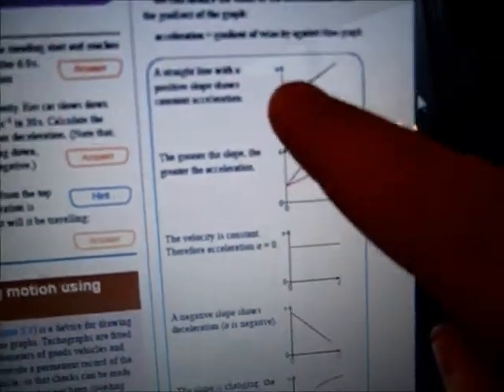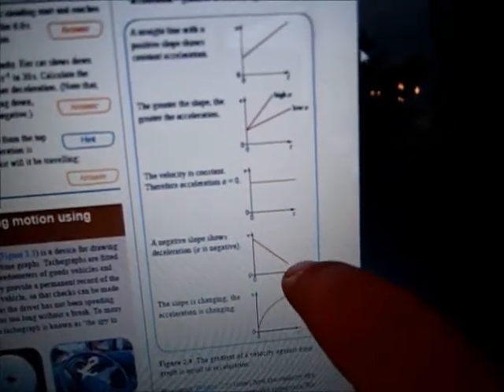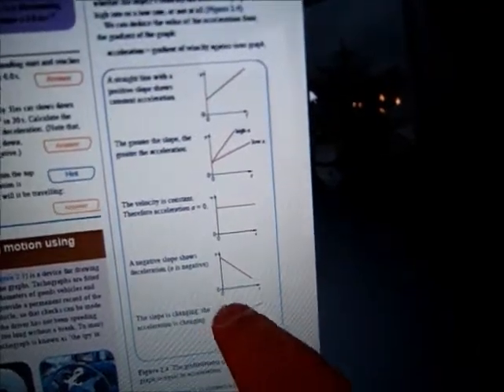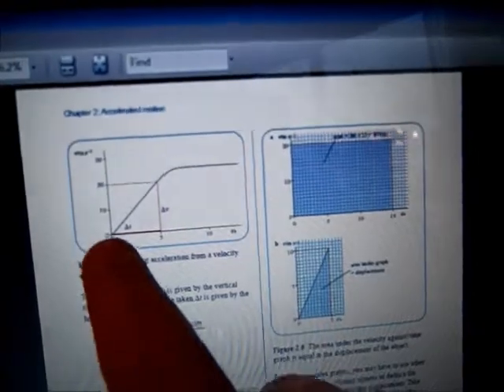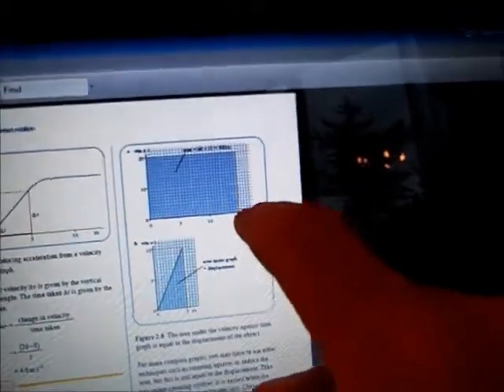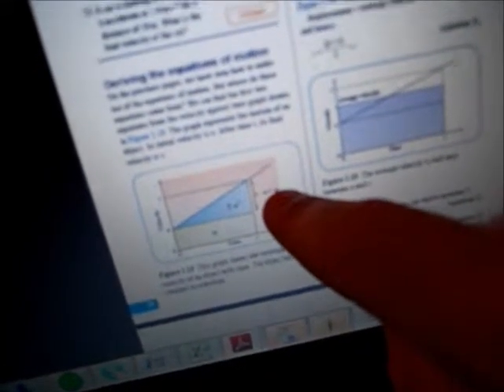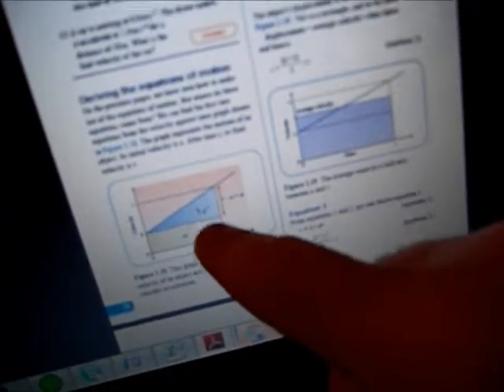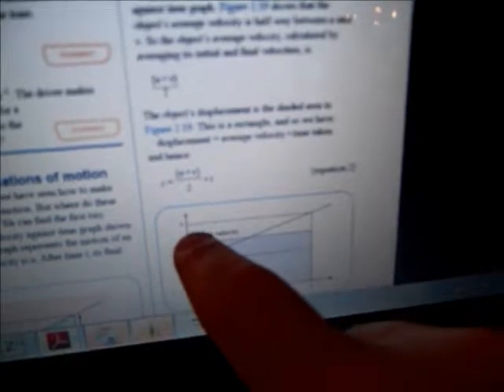Chapter 2 Accelerated Motion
This video should help you work through the second chapter. It is so important to practice the SUVAT equations as when you get used to them they are easy marks in the exam, but it takes time and practice. Please come and ask for help with any aspect you do not understand! Good luck- this should take you around an hour if you pause it and do the questions as you go along.